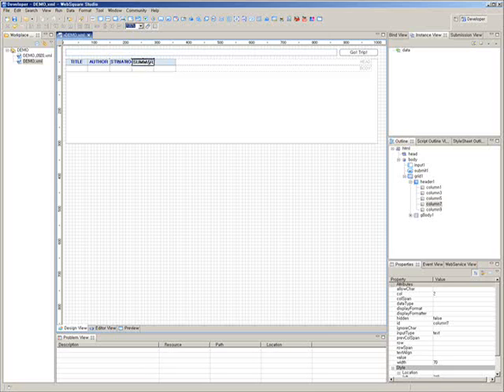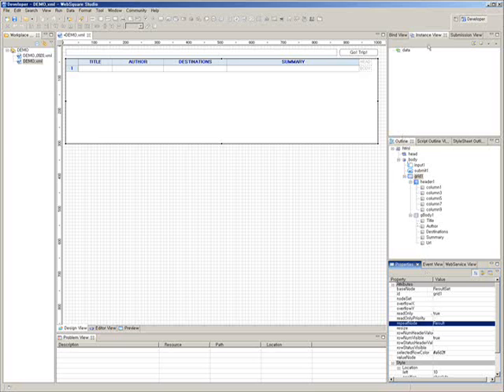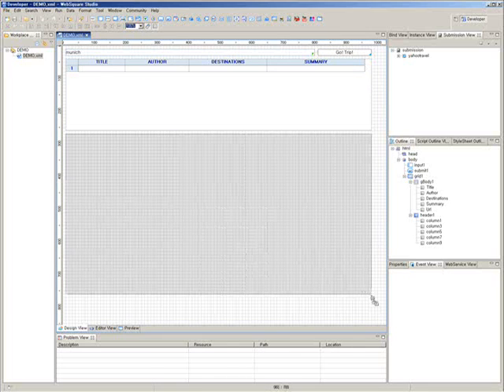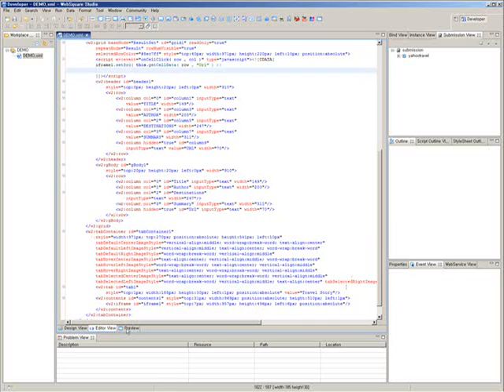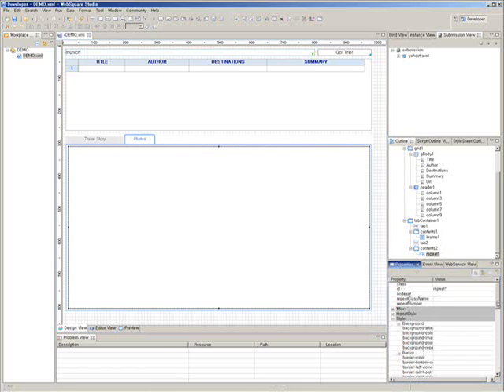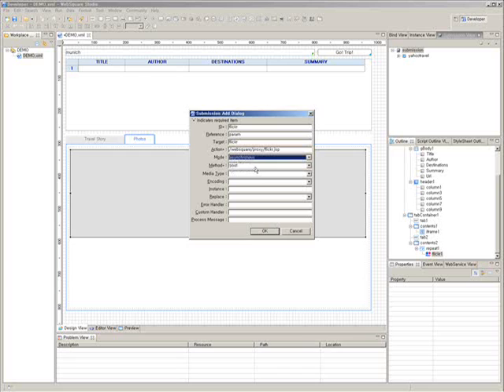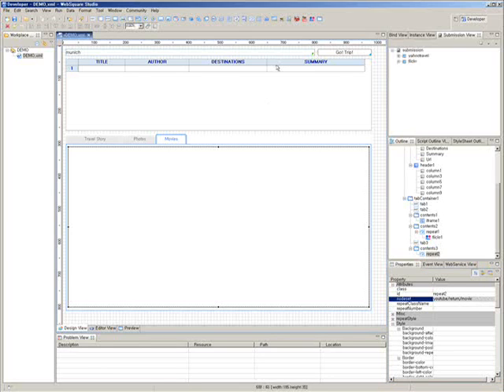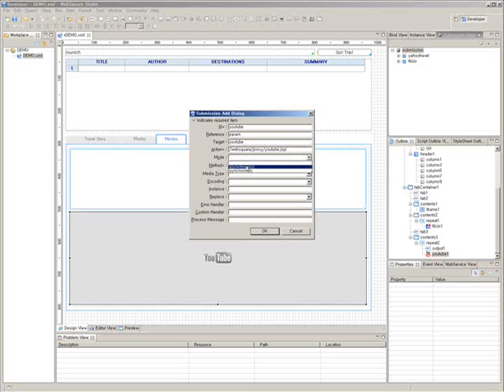WebSquare Demo_english1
This video shows how to make tourist information - which is mashup of Yahoo Travel, youTube, Flickr and Yahoo Map used by WebSquare Studio.